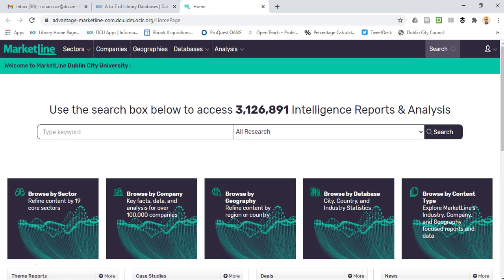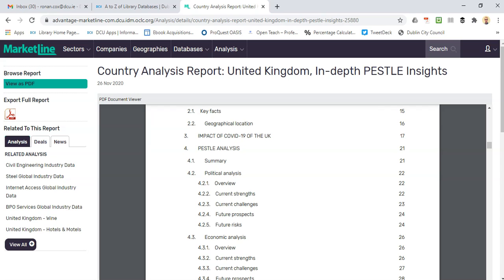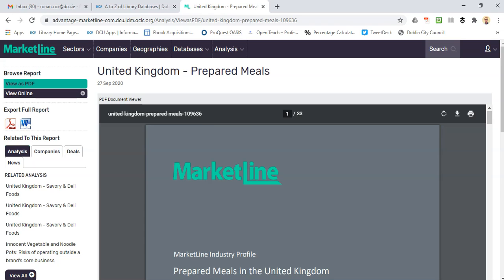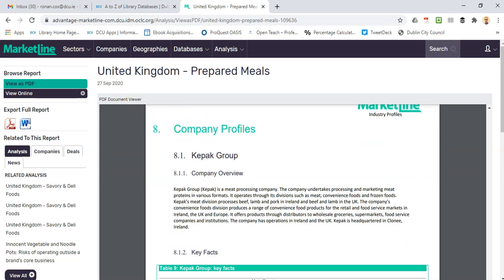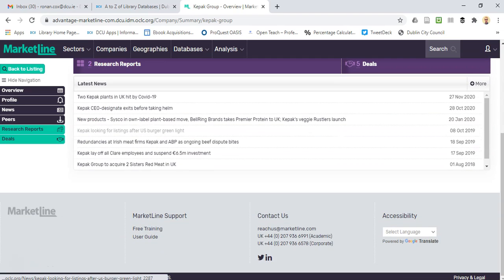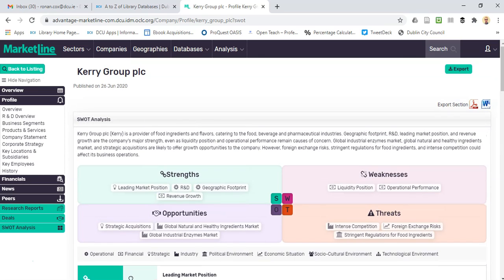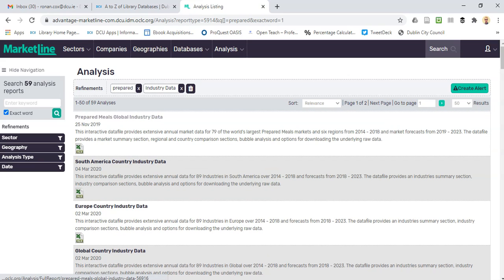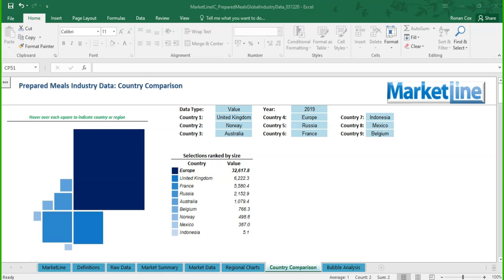MarketLine Prepared Meals Analysis